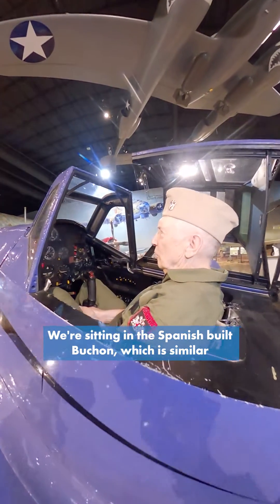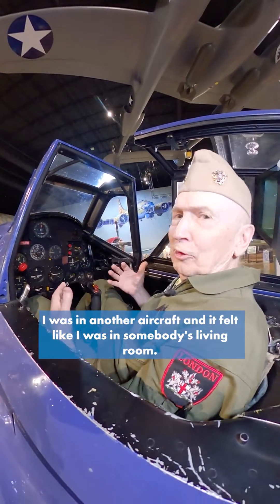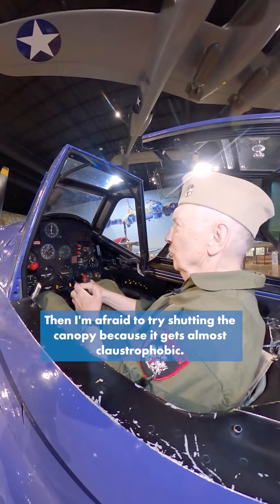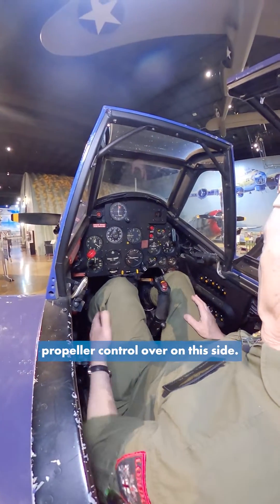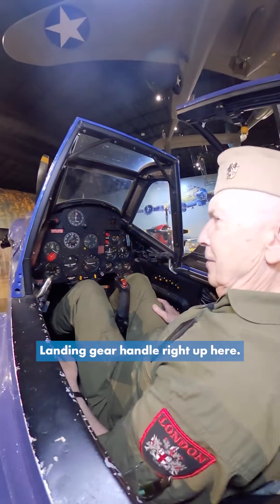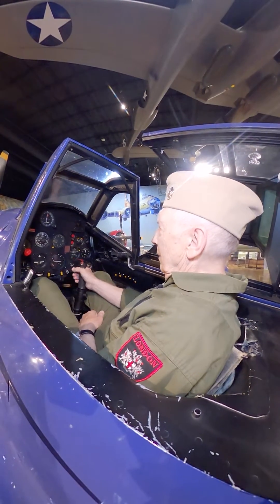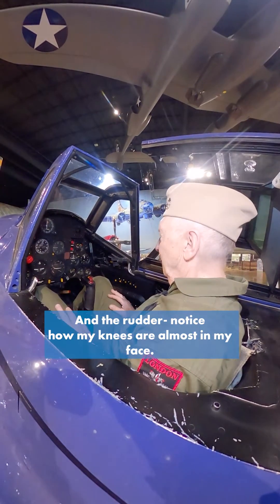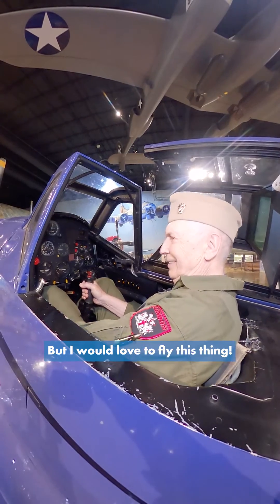Hispano Aviación HA-1112 Cockpit